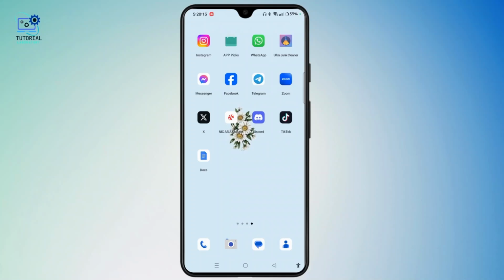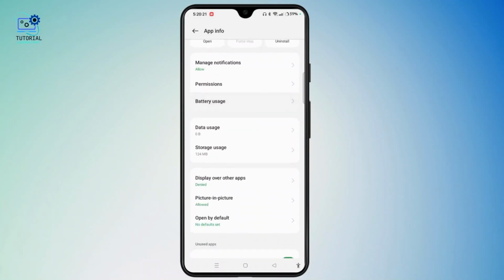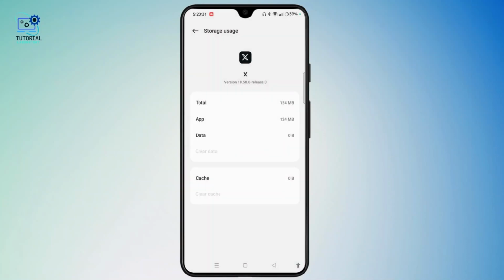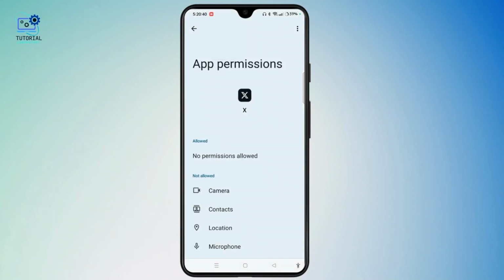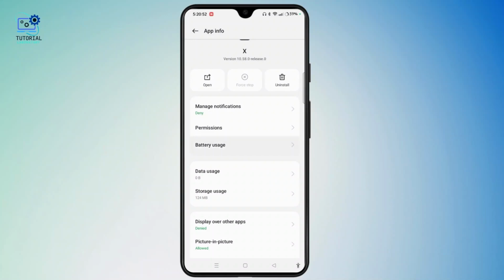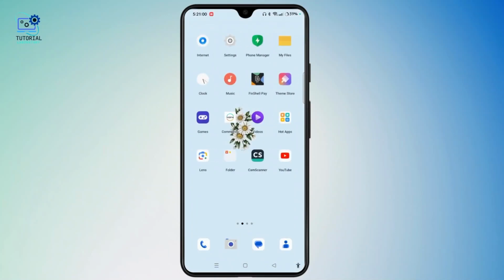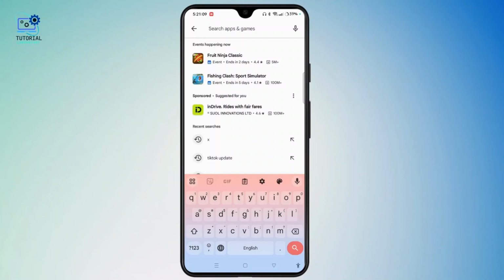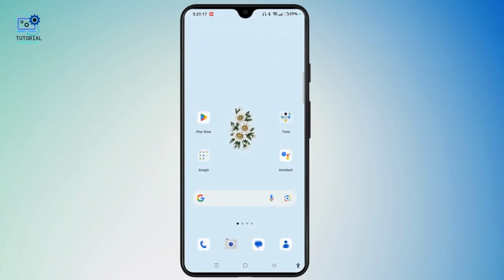How to Fix X or Twitter Application Like Not Showing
Are you having trouble with likes not showing on your X or Twitter app? In this video, we'll walk you through a step-by-step guide to fix this issue. Whether it’s a caching problem, app permissions, or an outdated version, we’ve got you covered. Follow along as we clear the cache, check permissions, force stop the app, and update to the latest version. Don't forget to restart your device to ensure everything works smoothly. Watch till the end for a seamless fix!

Chapters:
00:00:00 - Introduction
Welcome to our guide on fixing the X or Twitter app likes not showing issue.

00:00:10 - Access App Info
Tap on the X or Twitter app, then tap the "i" button to open the app info section.

00:00:20 - Clear Cache
Scroll down and tap "Storage," then tap "Clear Cache." Optionally, clear data by tapping "Delete."

00:00:30 - Manage Permissions
Scroll to "Permissions" and ensure all permissions are granted by tapping "Allow" for each app.

00:00:40 - Force Stop App
In the app info section, tap "Battery Usage" and then "Force Stop" to close the app.

00:00:50 - Update Application
Open the Play Store or App Store, search for X or Twitter, and tap "Update" if available.

00:01:00 - Restart Device
Hold the power button and slide to "Restart" to complete the fix.

00:01:10 - Conclusion